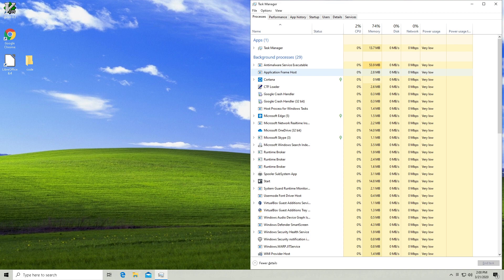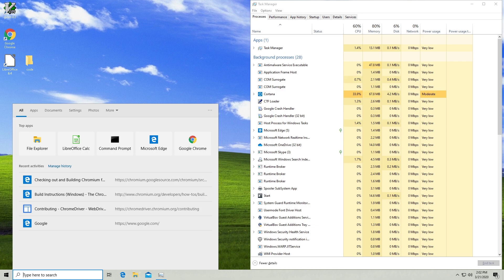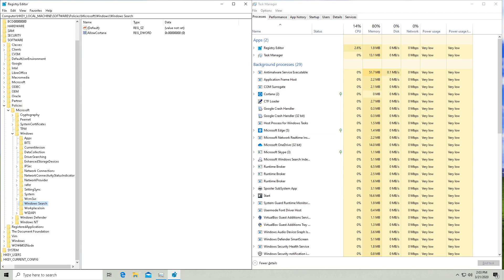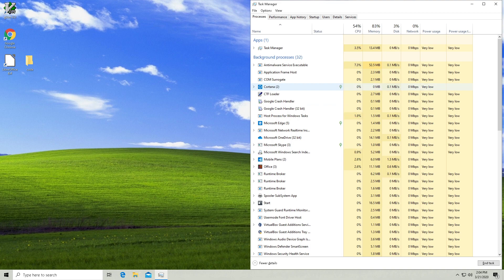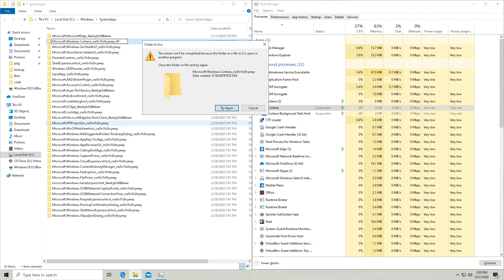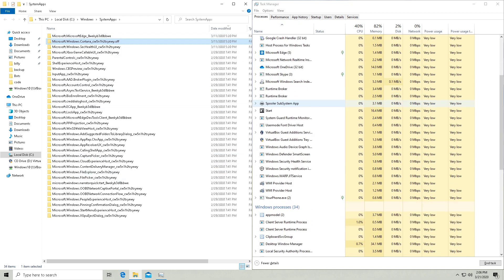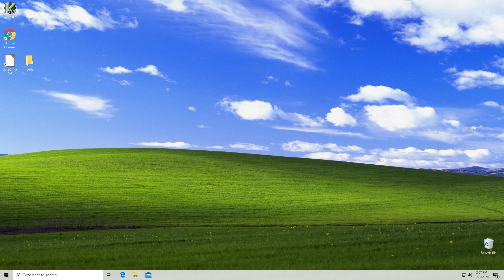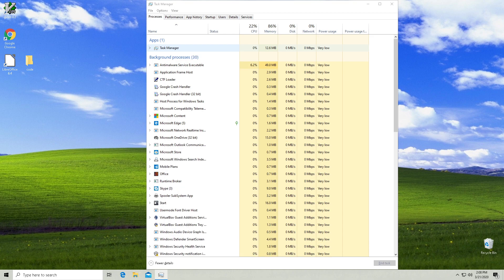How to Disable Cortana PERMANENTLY in Windows 10 1909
In this video I show you How to Disable Cortana permanently by creating a registry key to disable it and then renaming its respawn folder.

***TLDW***
open up registry editor
goto HKEY_LOCAL_MACHINE\SOFTWARE\Policies\Microsoft\Windows in the search bar
right click on the "windows" directory and choose "New Key" enter "Windows Search" as the name,

Select the new Windows Search folder and right click in the white space to the right
Choose New "DWORD (32-bit) Value"
set the value to a Hex 0 (should be the default value)
then open up the task manager
find cortana process and open up the subprocesses, find the one named cortana
right click on it and open the file location
explorer.exe will start with a folder named Microsoft.Windows.Cortana_cw5n1h2txyewy highlighted
modify the name of this folder (you can just add a single character to the end)
You'll get the UAC box, and then an error that it can't be renamed because the process is still open
right click on the cortana process and kill it, then VERY QUICKLY go back to the error box and click try again
Cortana is now permanently dead. :D

Bitcoin
3MMKHXPQrGHEsmdHaAGD59FWhKFGeUsAxV

Ethereum
0xeA4DA3F9BAb091Eb86921CA6E41712438f4E5079

Litecoin
MBfrxLJMuw26hbVi2MjCVDFkkExz8rYvUF

Dash
Xh9PXPEy5RoLJgFDGYCDjrbXdjshMaYerz

Zcash
t1aWtU5SBpxuUWBSwDKy4gTkT2T1ZwtFvrr

Chainlink
0x0f7f21D267d2C9dbae17fd8c20012eFEA3678F14

Bitcoin Cash
qz2st00dtu9e79zrq5wshsgaxsjw299n7c69th8ryp

Etherum Classic
0xeA641e59913960f578ad39A6B4d02051A5556BfC

USD Coin
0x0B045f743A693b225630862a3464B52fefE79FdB